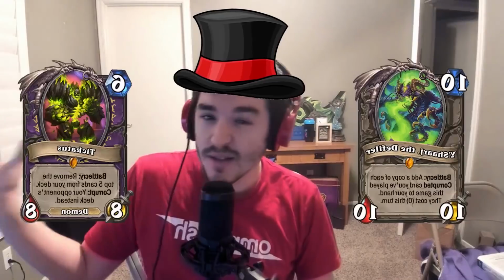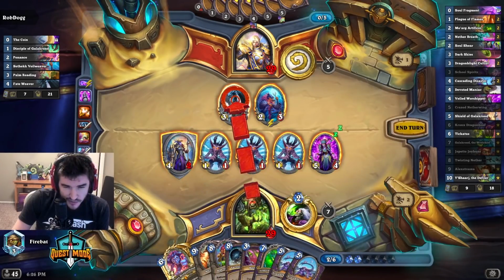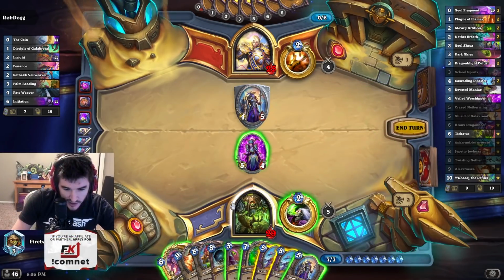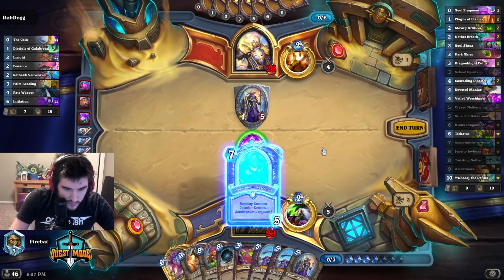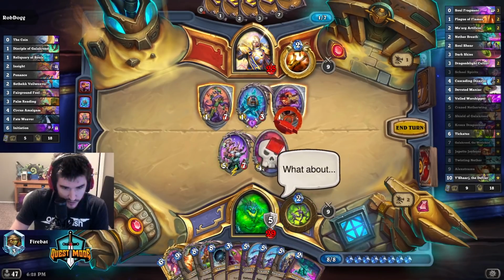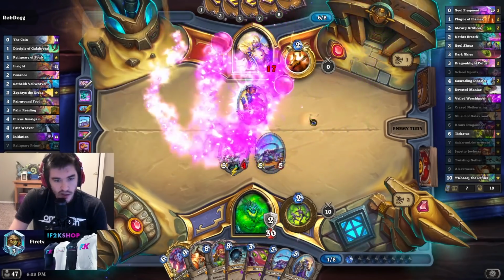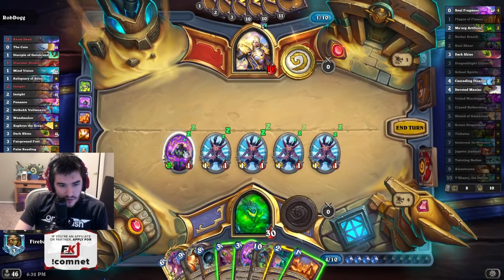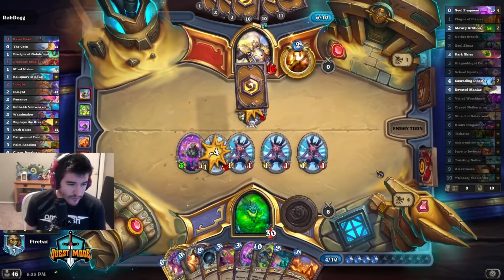Jepetto + Tickatus is an OP Combo | Darkmoon Faire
• Highlights: Coming soon monthly highlight compilations!

FOLLOW FIREBAT!